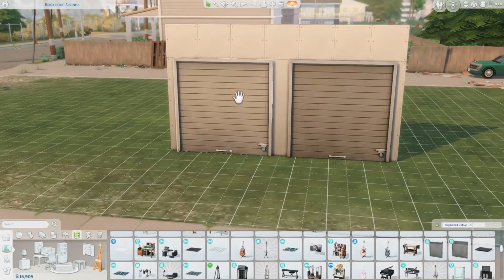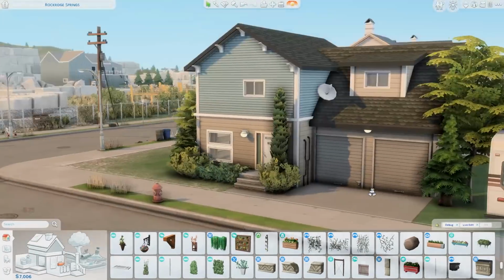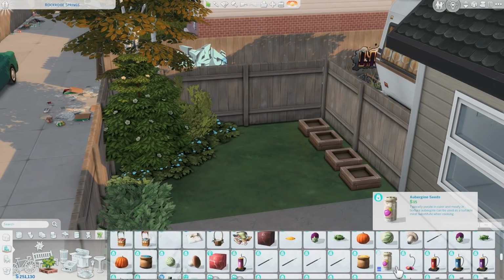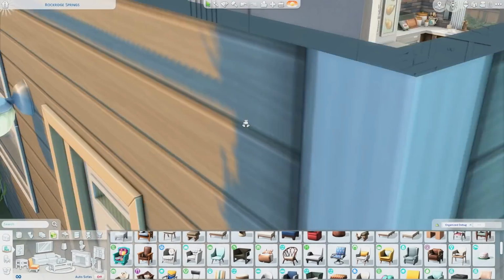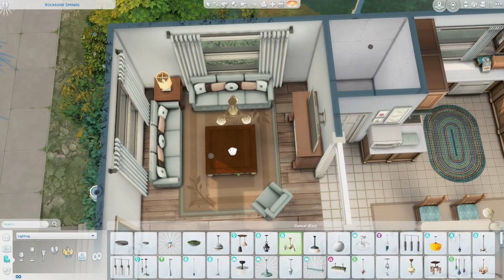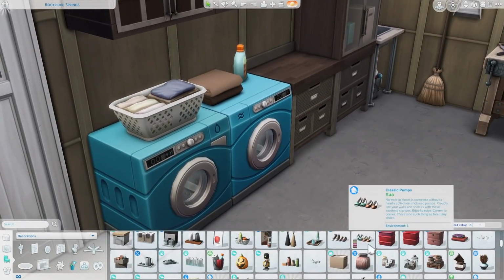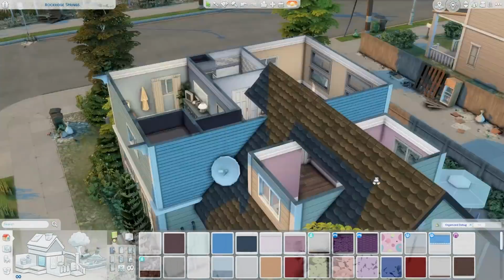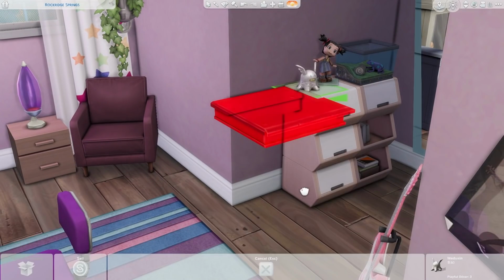Realistic Family Home || The Sims 4: Speed Build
--- ♡ Open Me ♡ ---

Hi guys! Today I am building a realistic style family home with 3 bedrooms and 2 bathrooms.

Tangled Up in Dreams - Nickolas Jones

-- FAQ --